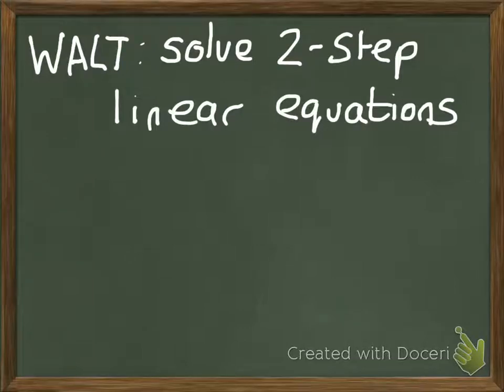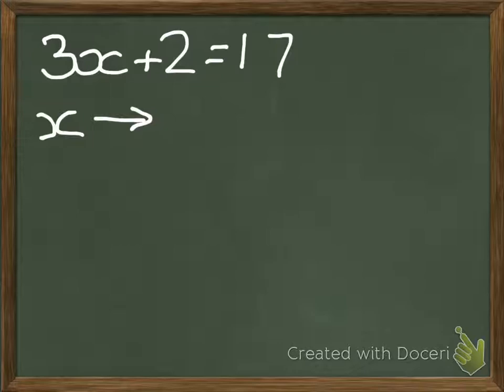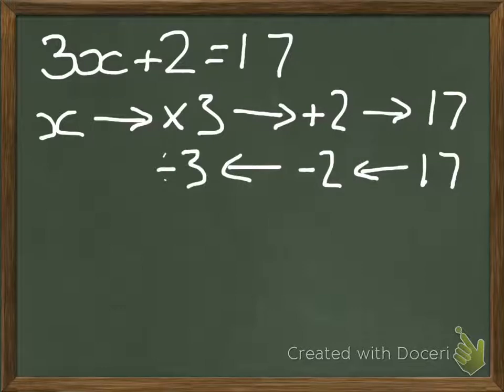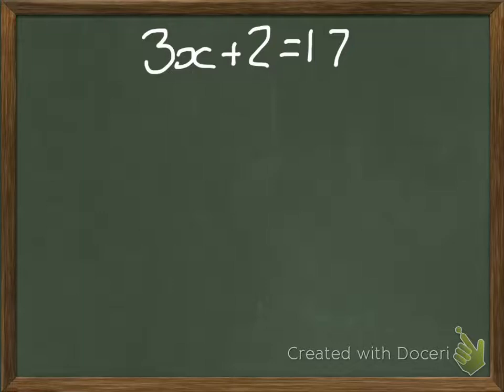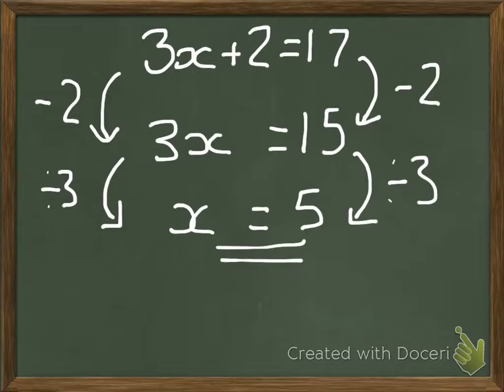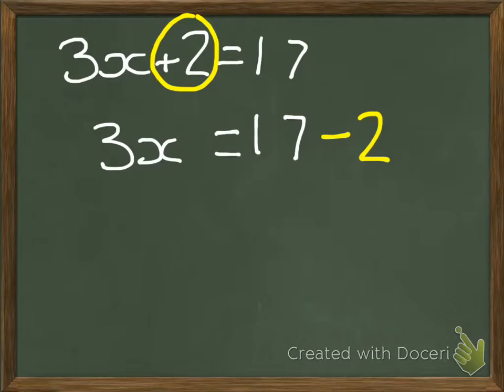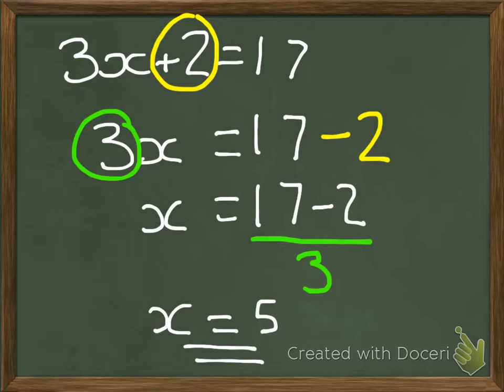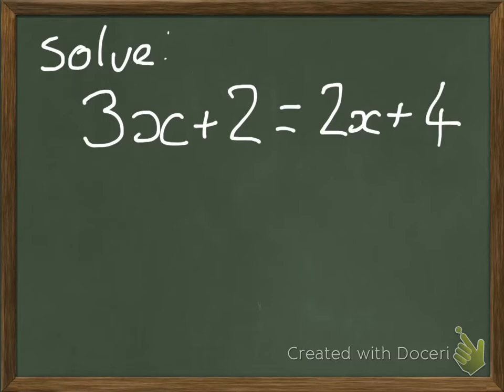Solving 2 step equations